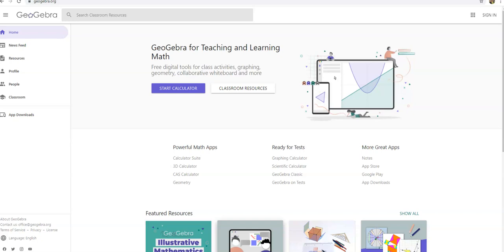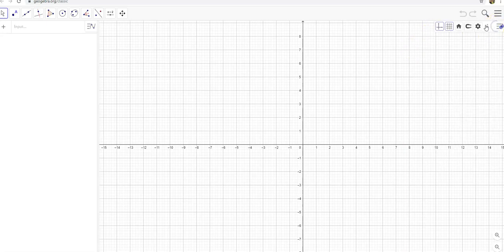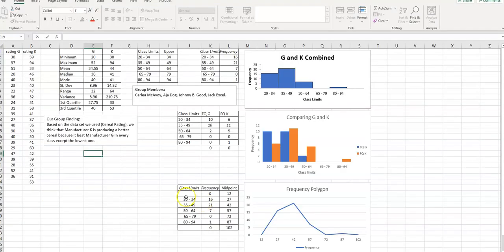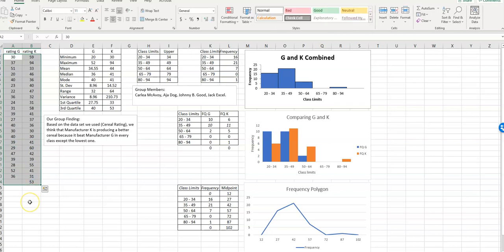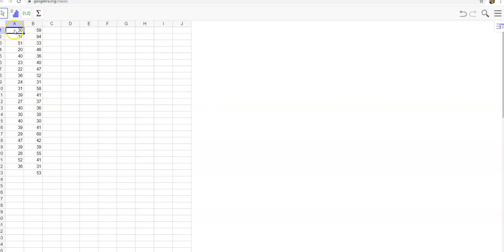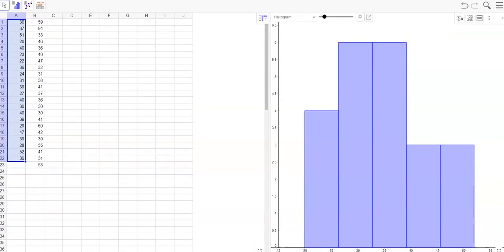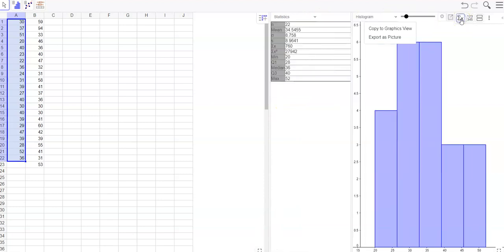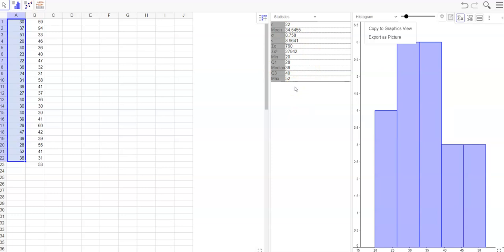GeoGebra Measures of Center and Variation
Use GeoGebra to find Measures of Center and Variation